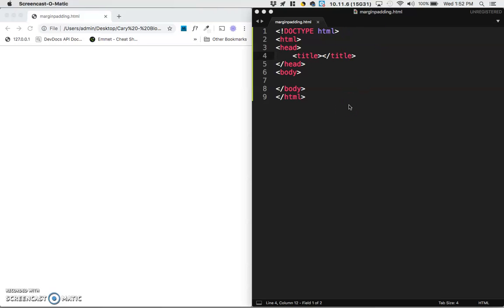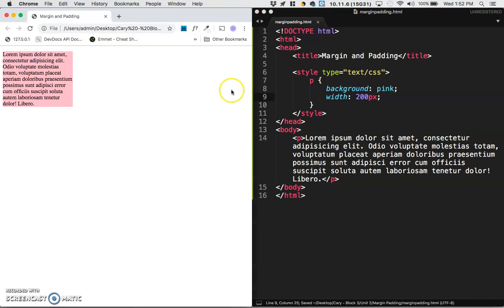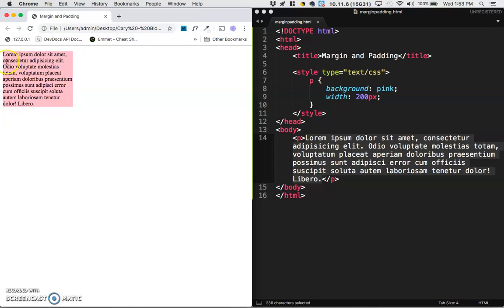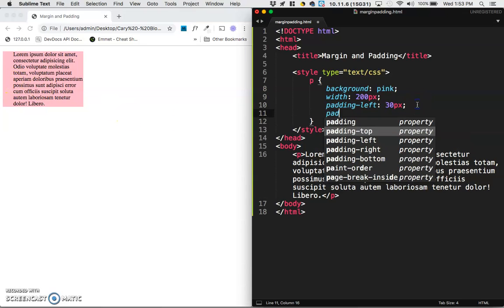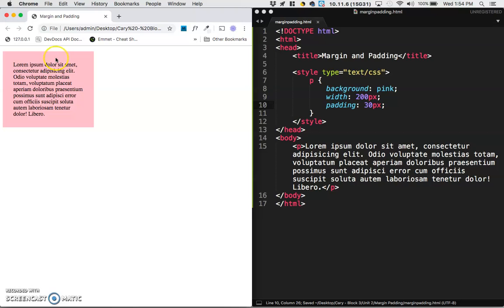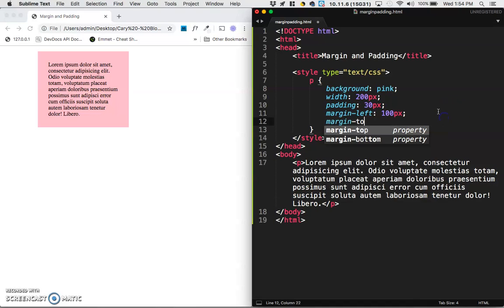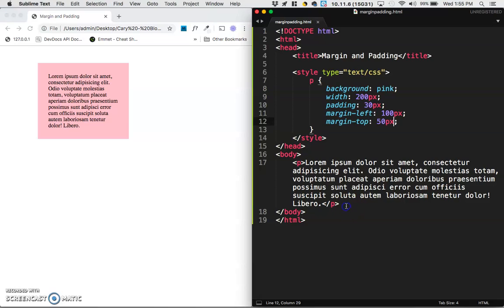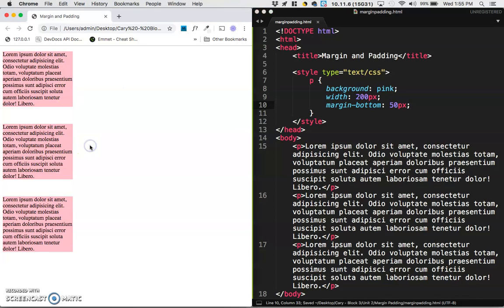Margin and Padding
Padding - Space inside of the element.
Margin - Space outside of the element.